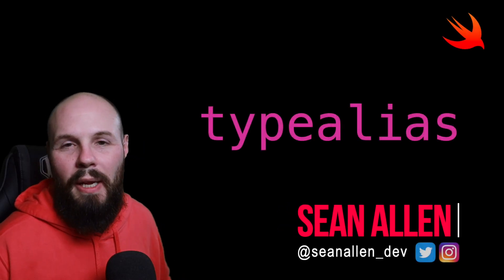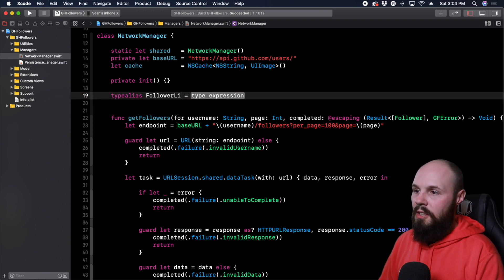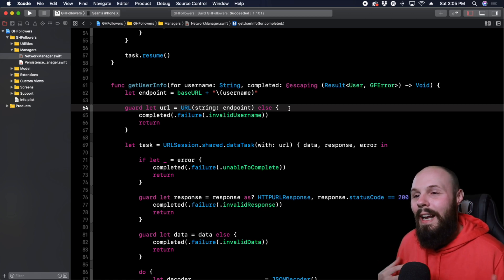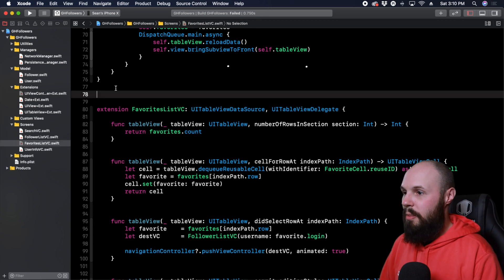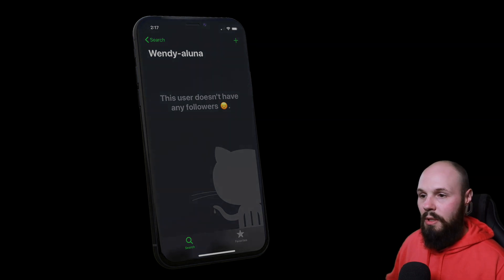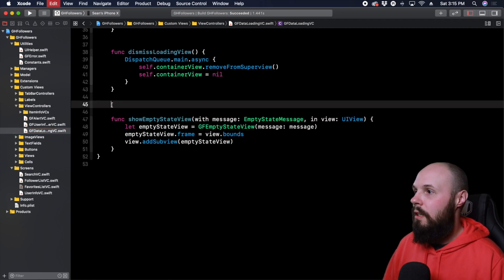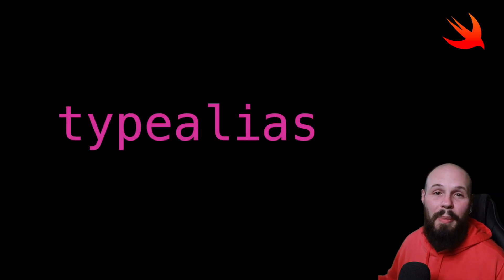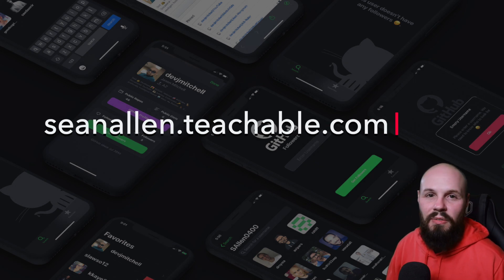Swift - How to use typealias | Swift 5.2, Xcode 11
In today's video we discuss what a typealias is and how to use them. We also discuss the pros and cons of typealias as this is somewhat of a debatable topic. Learn how to use them with closures, protocol conformance and general type renaming.

This tutorial was done using Swift 5.2 and Xcode 11.4.